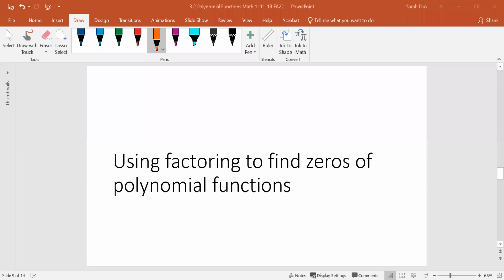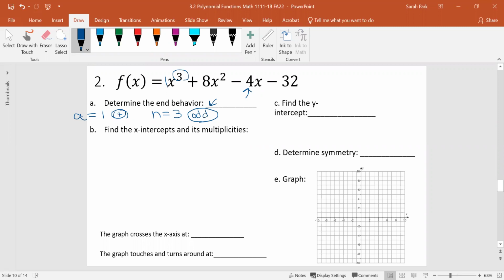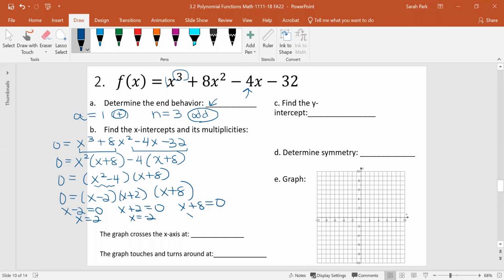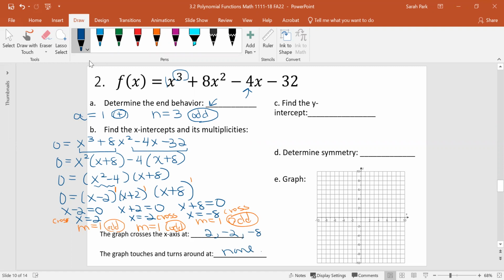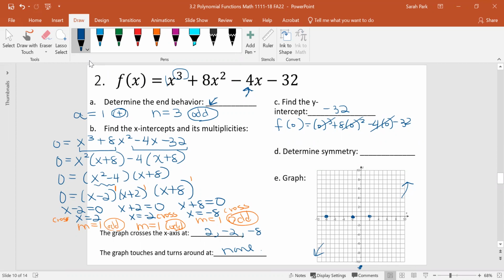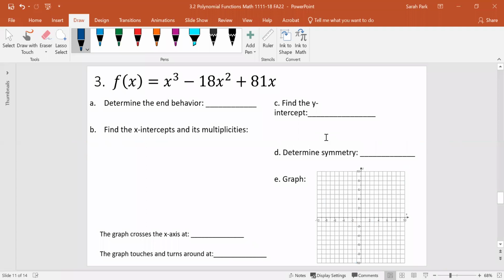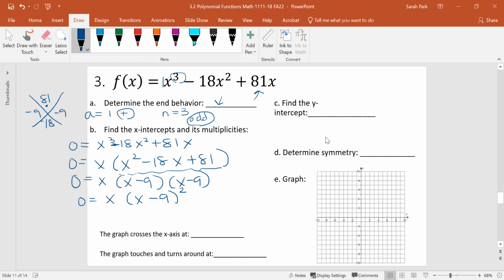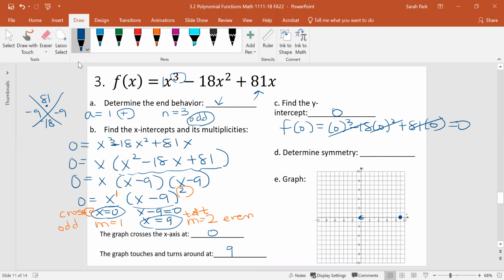3.2 part 2/3-Polynomial Functions (Math 1111/1113)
Determine end behavior.
Use factoring to find zeros of polynomial functions.
Graph polynomial functions.